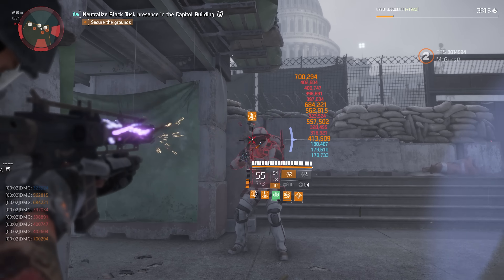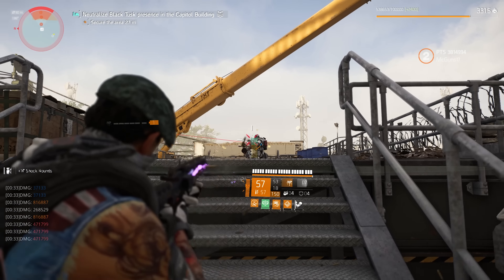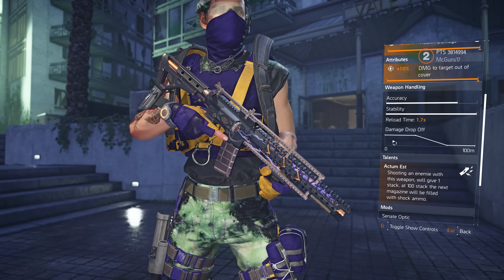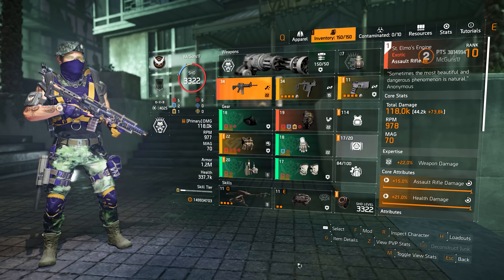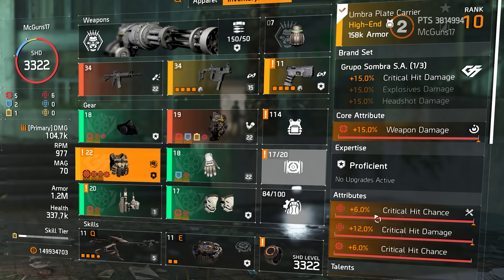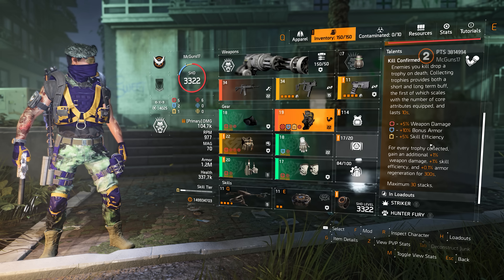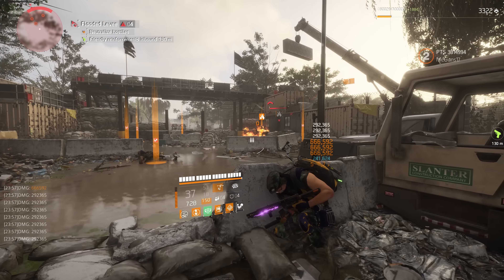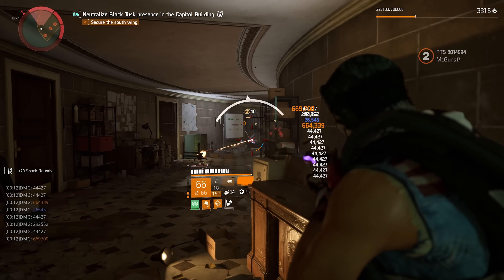The *MOST POWERFUL BUILD* for The Division 2 SOLO Players in Year 5...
This New Exotic Assault Rifle named St. Elmo's Engine made Solo Legendary Capitol Building a lot easier than before.
I Hope you guys enjoy this MOST POWERFUL LEGENDARY BUILD I made so far in the Division 2

This Division 2 BEST SOLO BUILD has Hight DPS and Armor Regen - Best PvE Solo Build

This AR can SHRED ARMOR with 20+ Million DPS - BEST Exotic AR Build in The Division 2

It received generally favorable reviews from critics, with most noting it as an improvement over the first installment for its setting, gameplay, visuals, combat and soundtrack, though the Endgame content polarized critics. Like its predecessor, it was a commercial success, selling over 10 million copies worldwide despite not meeting expectations at launch.

Tom Clancy's The Division Heartland, an upcoming spin-off set within the Division universe, is currently in development.

0:00 Intro
1:34 Exotic Elmo's engine
4:08 Striker Gear
5:18 Grupo Chest piece
5:59 Mamento Backpack
7:04 Skills of choice
7:40 Specialization
8:04 Build Stats
9:02 Outro